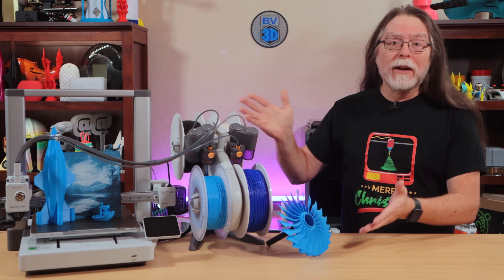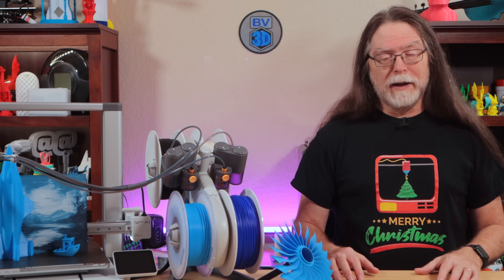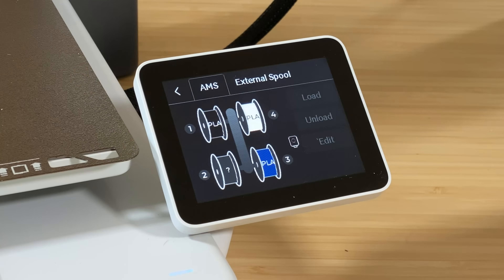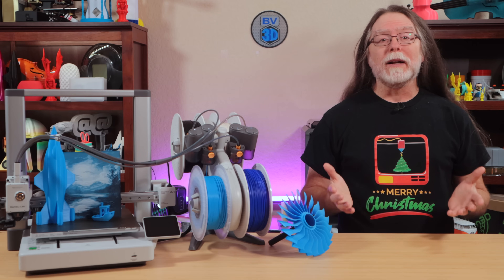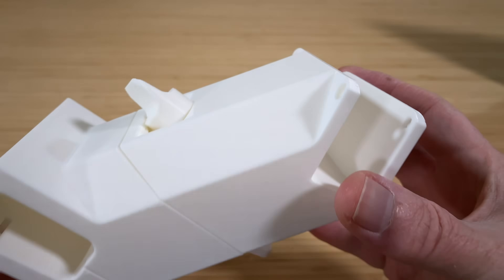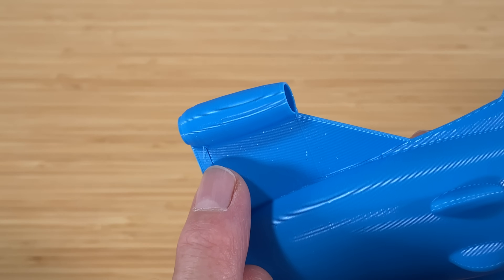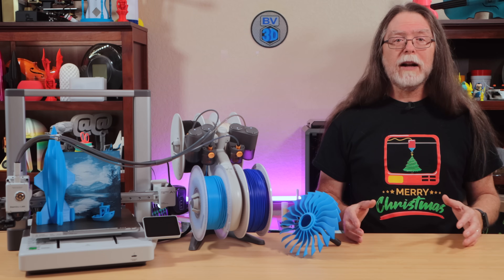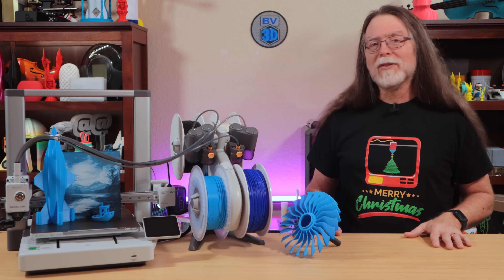Bambu Lab A1 - First Impressions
Hello, 3D Printing friends! Today we're going to look at the new Bambu Lab A1!

CHAPTERS
00:00 Introduction
02:00 Specs & Features
05:56 Assembly & Setup
07:08 Bonus Project Kit
07:56 Prints - Benchy
08:32 Prints - Top Mount for AMS lite
09:37 Prints - Jet Engine model (over 50 parts)
10:26 Prints - HueForge "Blue" picture
11:11 Prints - Rocket Plane
12:25 Likes
13:23 Dislikes & Improvements?
14:54 Final Thoughts